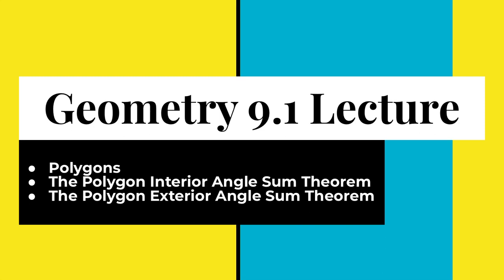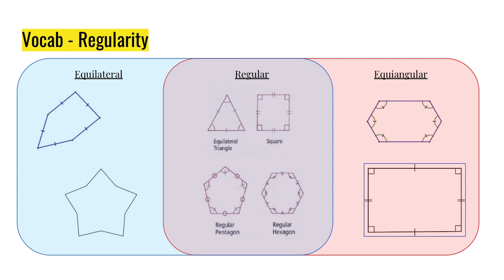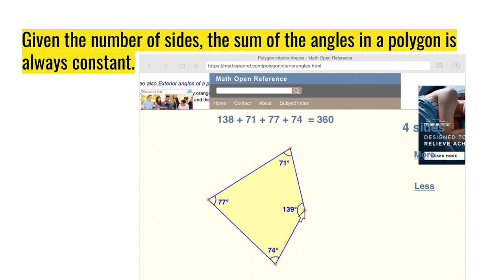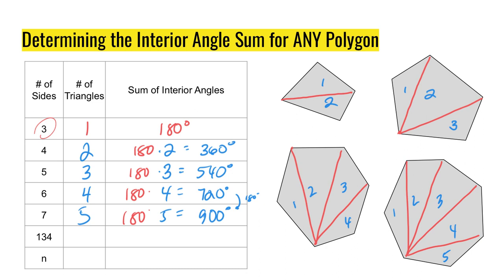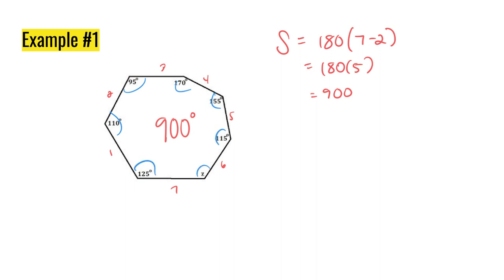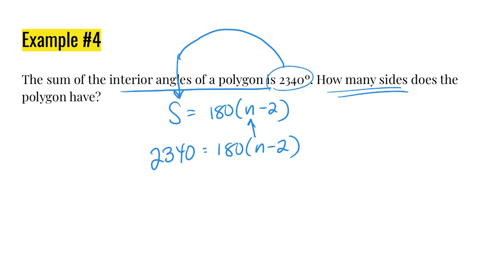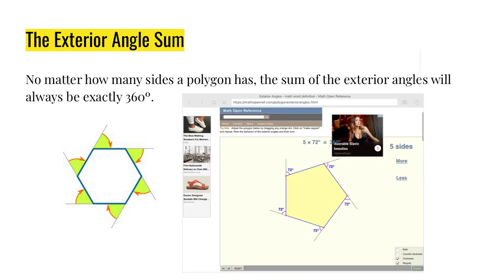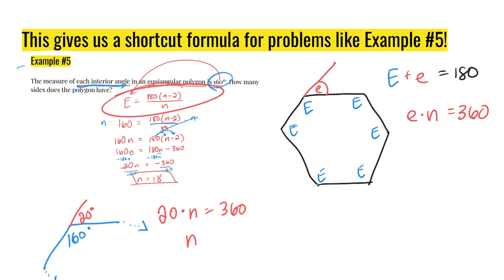Geometry 9.1 Lecture - Polygon Angle Sum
00:00 Intro and Vocab
04:59 Interior Angle Sum
11:13 Formula Summary
12:58 Examples
19:07 Exterior Angle Sum
20:58 Examples